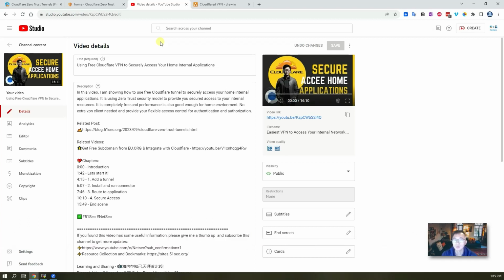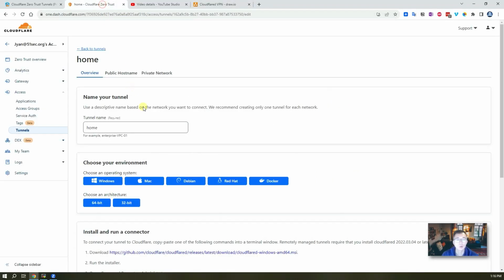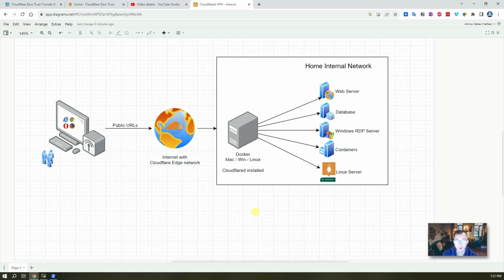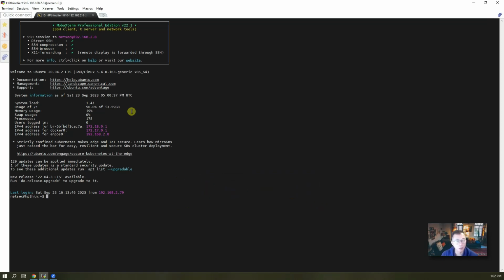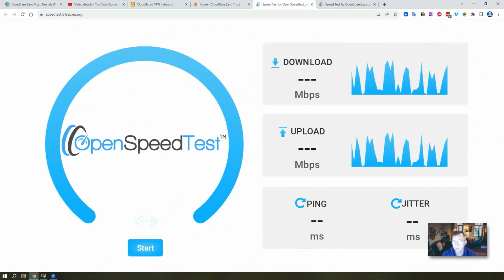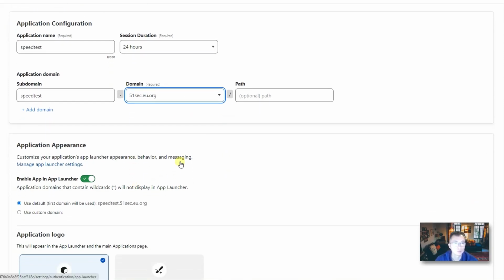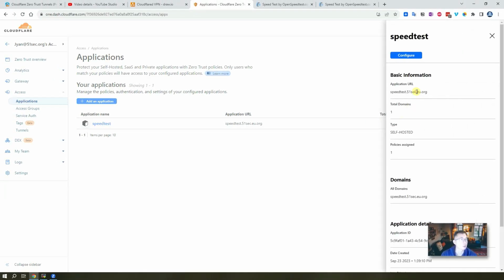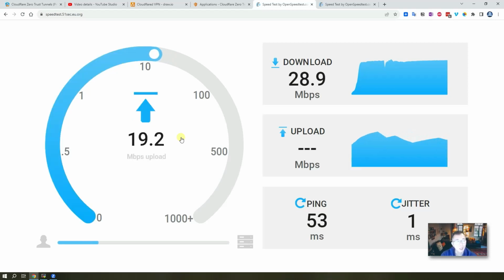Install Cloudflare Docker to Easily & Securely Access Your Home Apps Through Tunnel [5 Mins Docker]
💖Chapters:
0:00 - Introduction
1:40 - Lets start it
2:43 - 1 install docker in linux
4:41 - 2 Install Cloudflared Docker
6:15 - 3 Configure Internal Application to be accessed from Internet
8:12 - 4 Add Authentication to Your Application
12:15 - End Scene